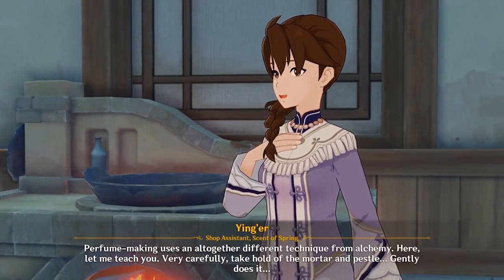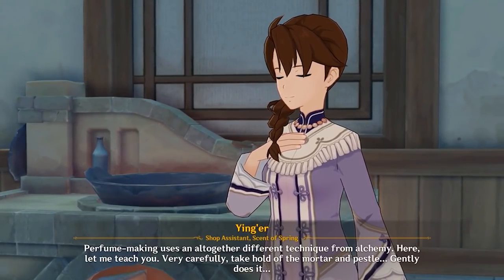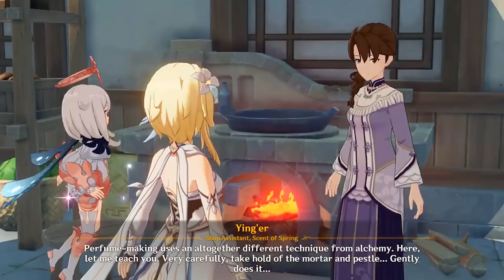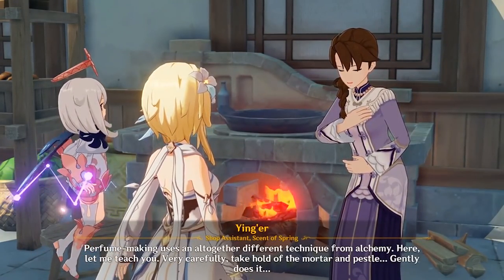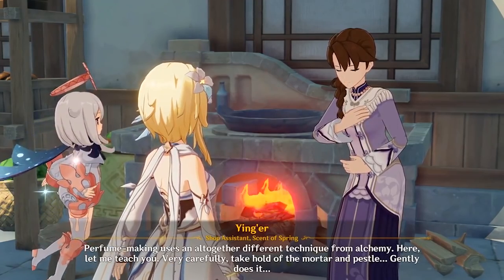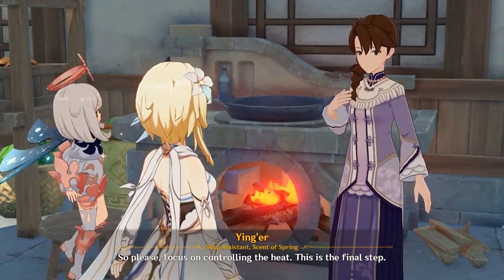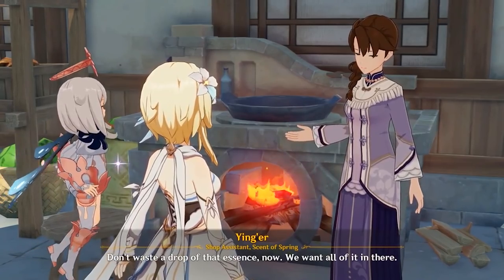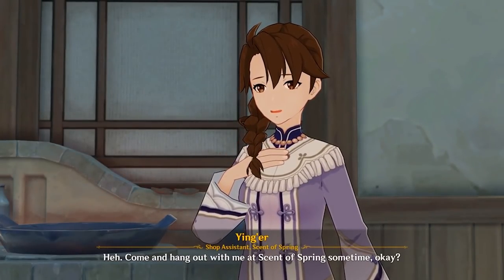genshin with english voice is 18+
close ur eyes and feel...

Mainkan Genshin Impact Sekarang!